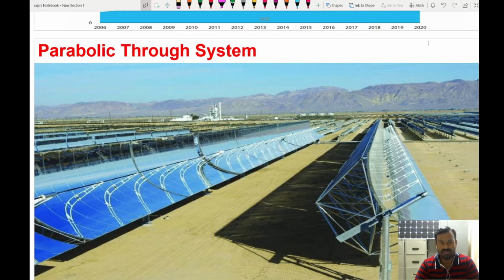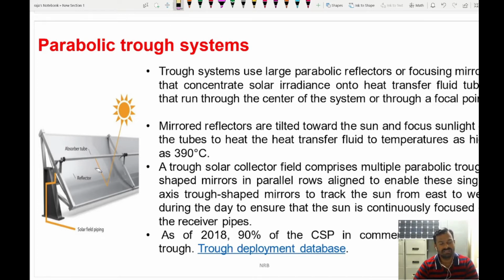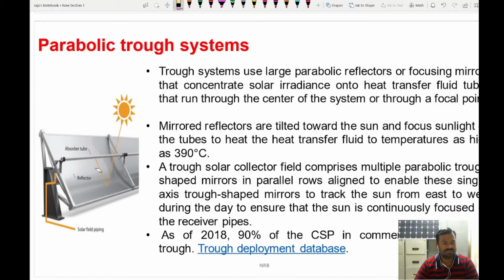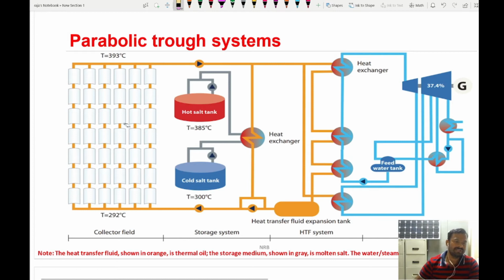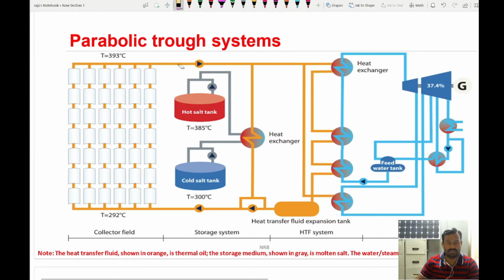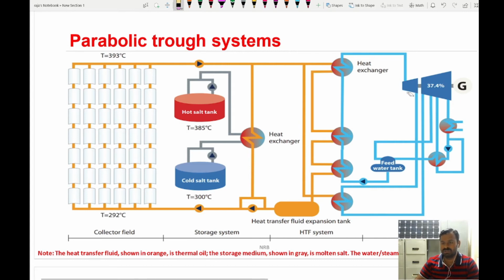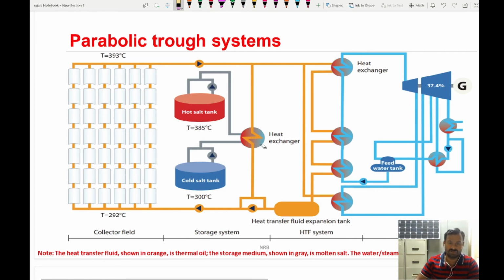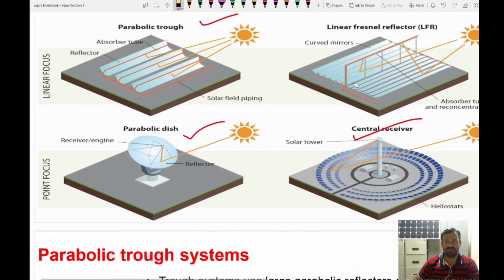Concentrated Solar Power- Parabolic Through System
parabolic Through System
This video has clear explanation about how the parabolic through system works with pictorial representation of the system